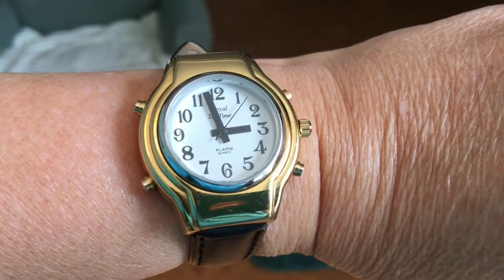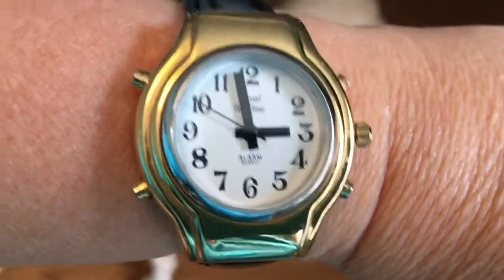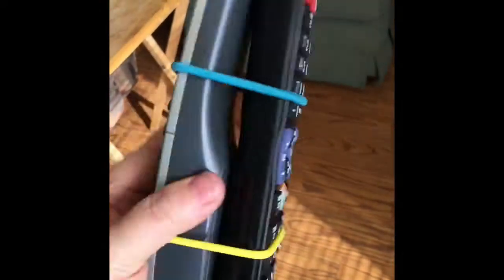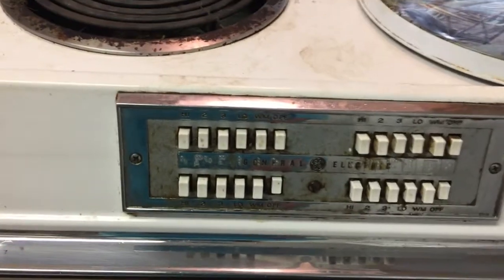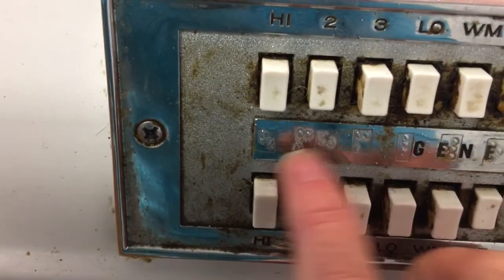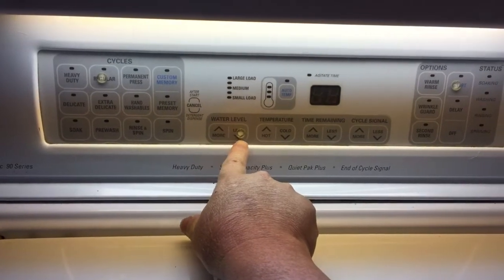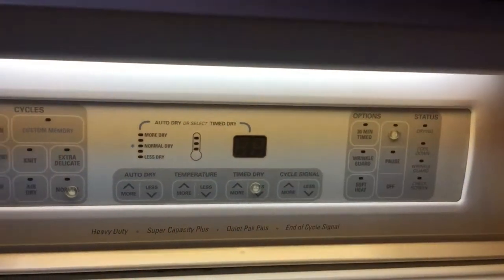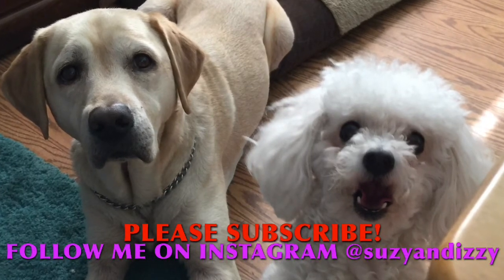LOW VISION LIFE HACKS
A quick video sharing a few things that help me in my daily life with low vision. You can find tactile markers such as bump dots and braille letter stickers online. Try Maxiaids or Amazon.